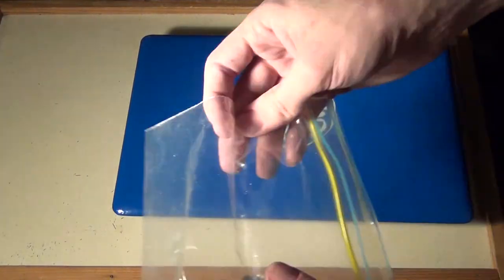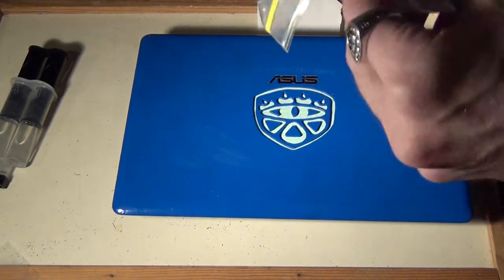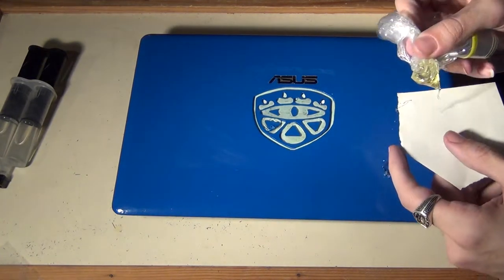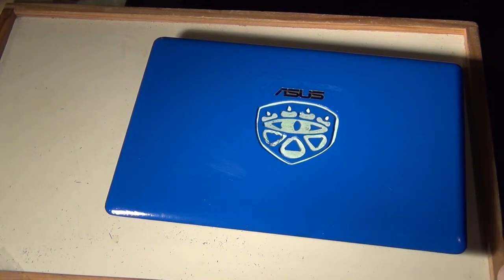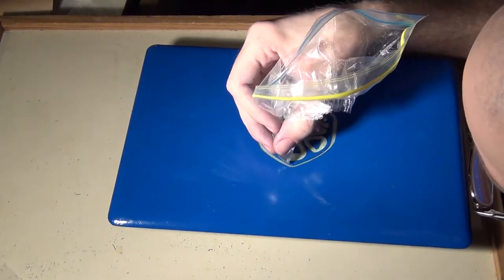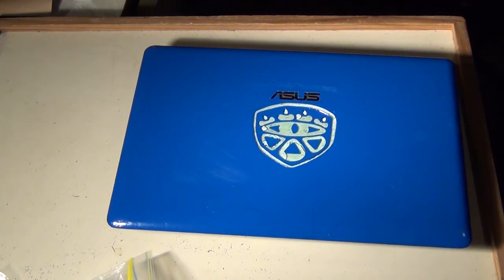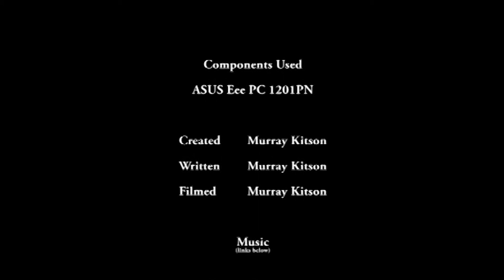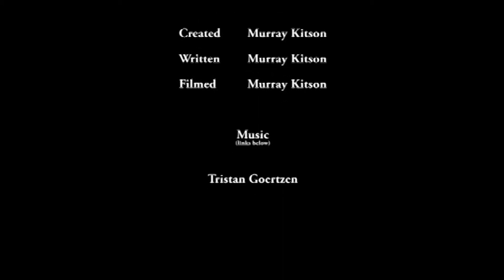Notebook Mod Ep06 - Resin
Add a refreshing new look to a retired notebook with this mod. The concept is to utalize the back light of the screen to create a glowing custom logo. So watch me learn from mistakes and enjoy the builds themed music by Tristan Goertzen.